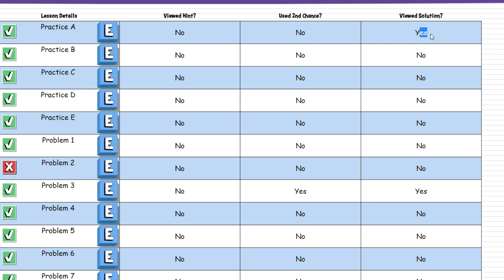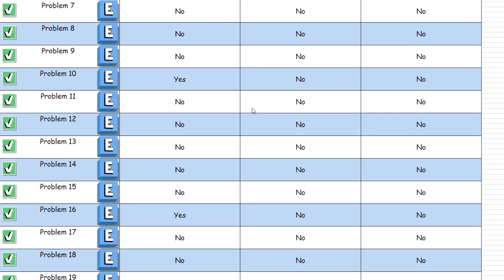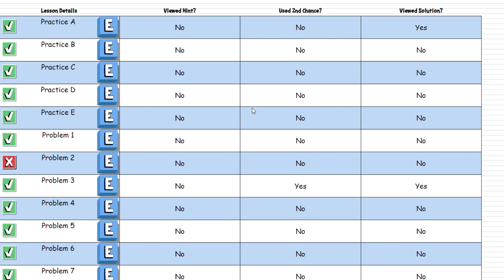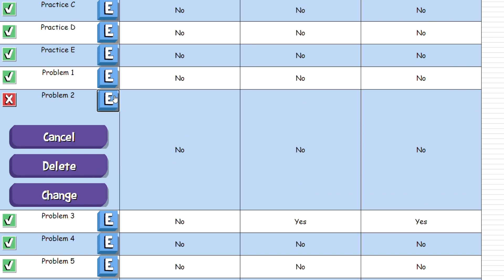HOMESCHOOL MATH THAT WORKS WITH A BUSY SCHEDULE || TEACHING TEXTBOOKS 4.0